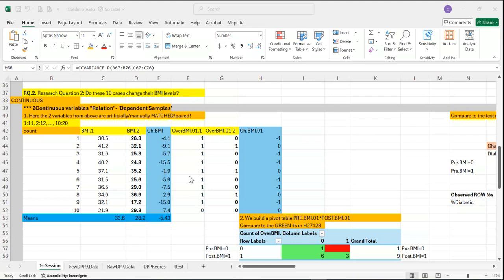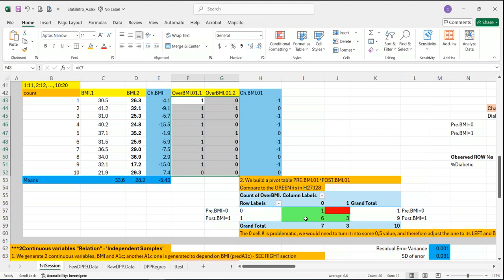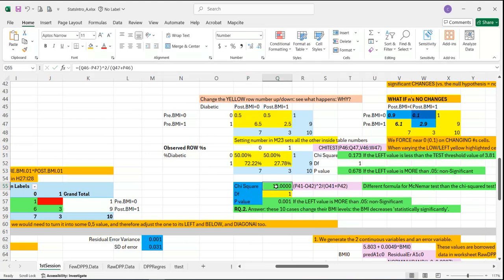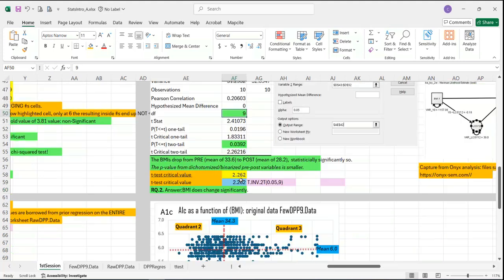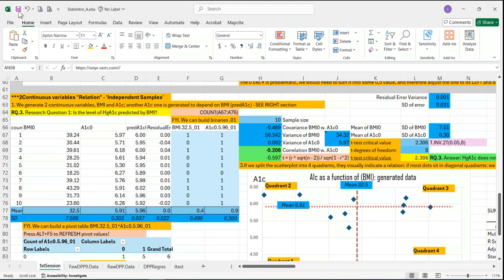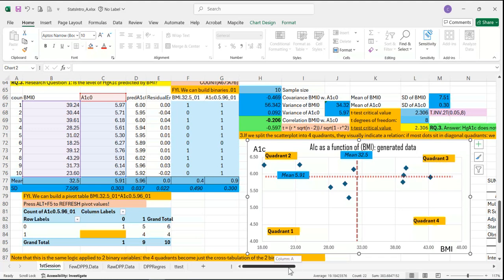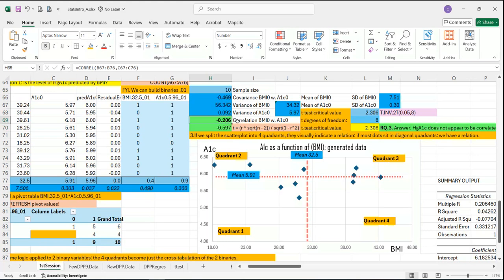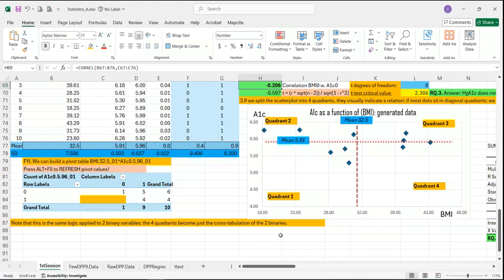Intro to Statistics in Excel (2)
This is session 2 of Intro to Statistics using only Excel. The data is generated in Excel, and formulas are built in, and posted We cover the chi-squared test, the 2 types of t-tests (independent, and related samples), and regression (plus some more treats). We are